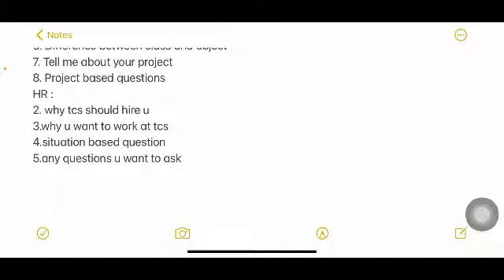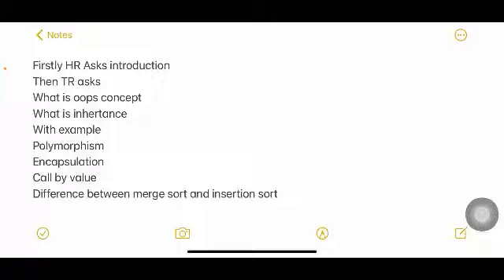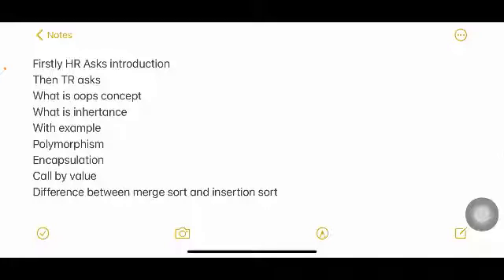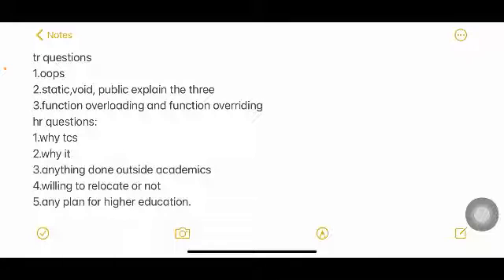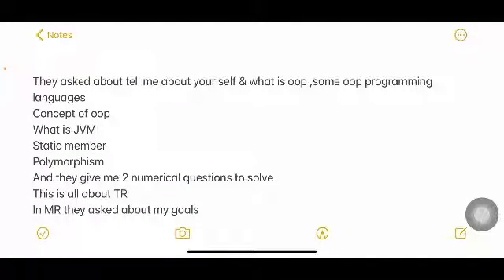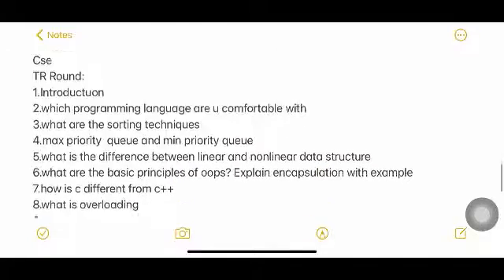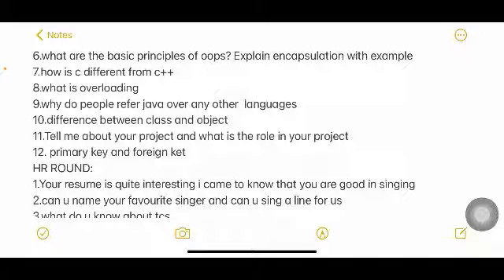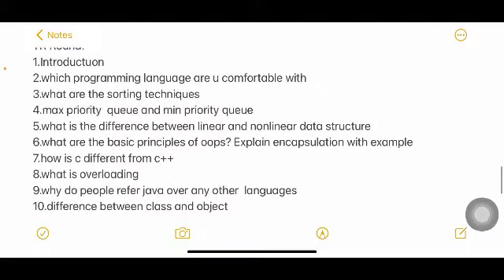TCS LATEST INTERVIEW EXPERIENCES - 01 OCTOBER 2021 PART -2 - 5 INTERVIEWS